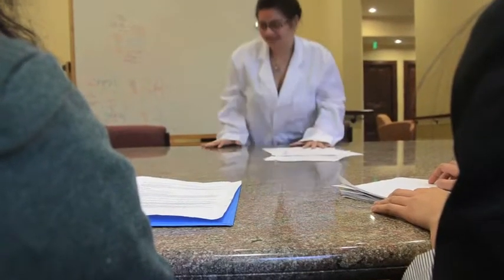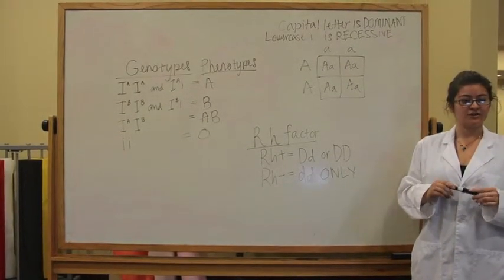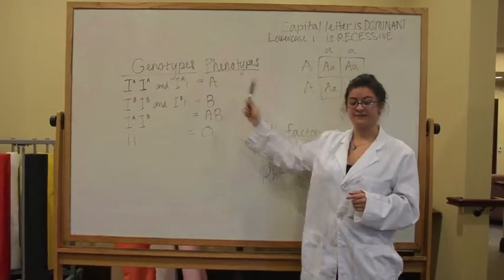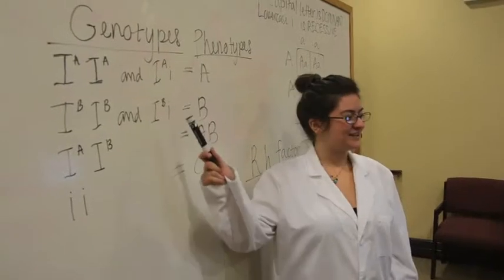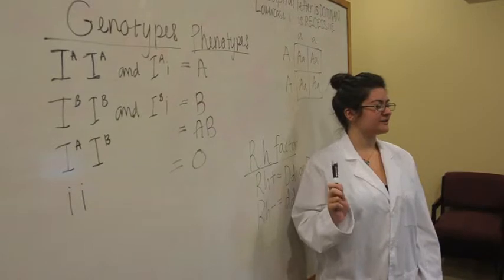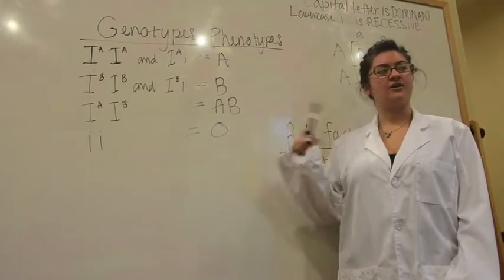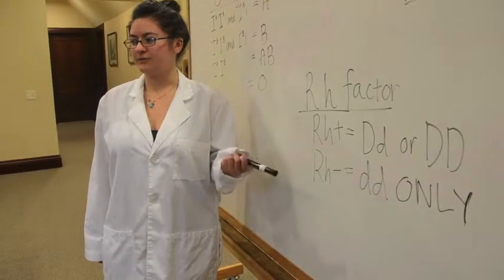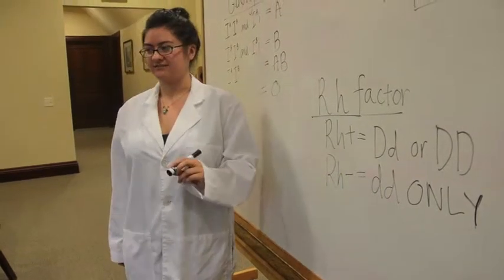Cell Bio Project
Olivia and Crystal
Biology 1105